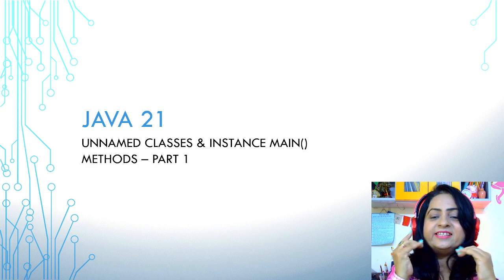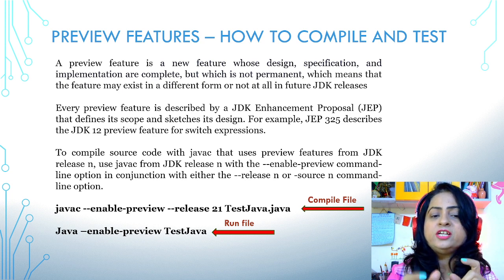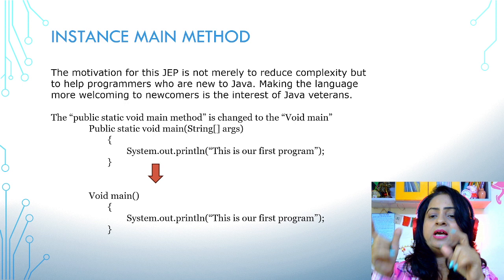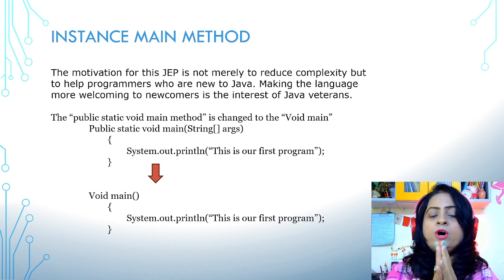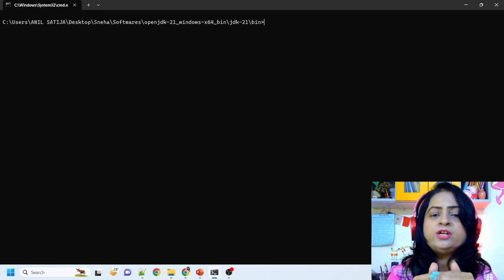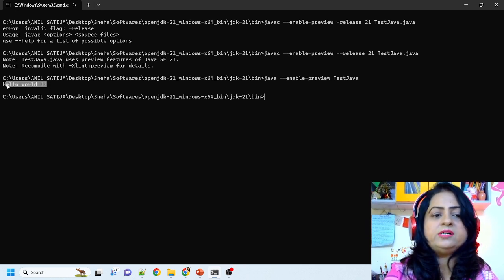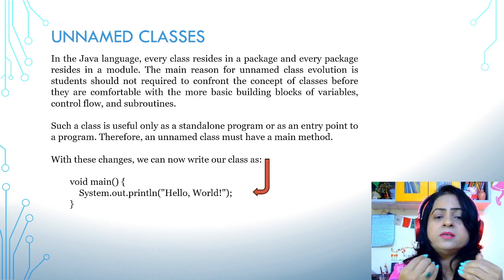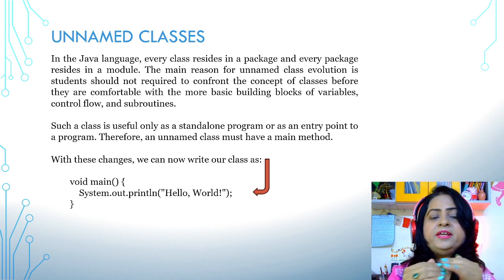Java 21 feature in less than 10 minutes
Know about unnamed classes & instance main() methods available as preview features.